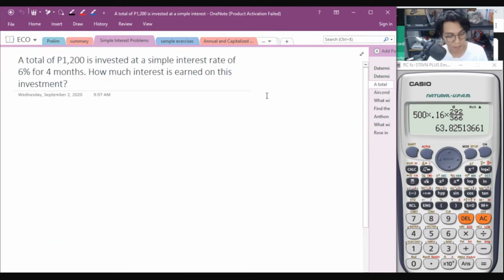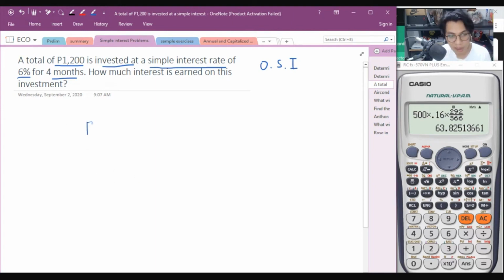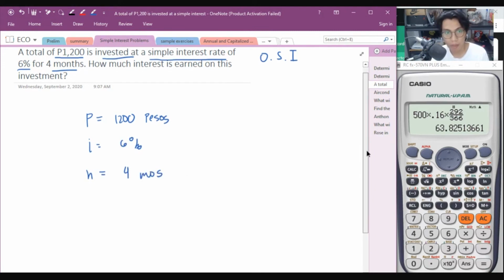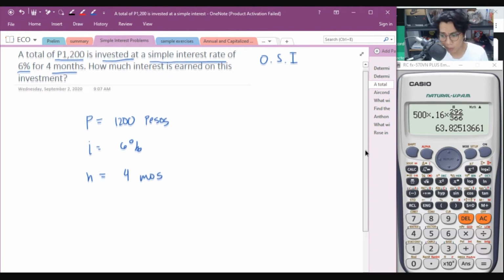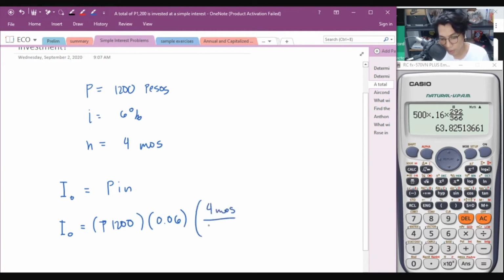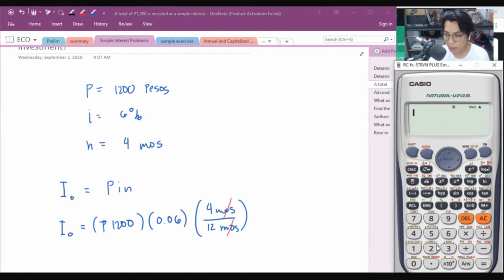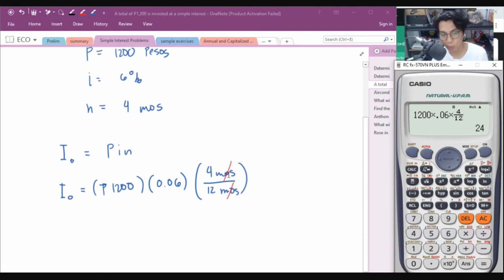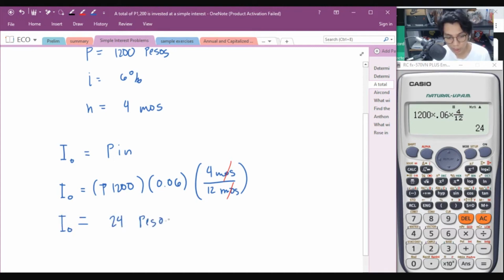Engineering Economics (Simple Interest 3)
A total of P1,200 is invested at a simple interest rate of 6% for 4 months. How much interest is earned on this investment?

MUCH LOVE.